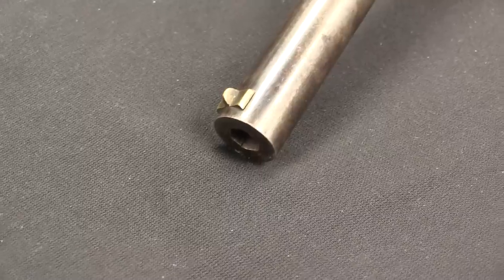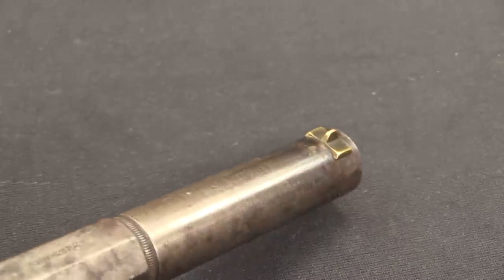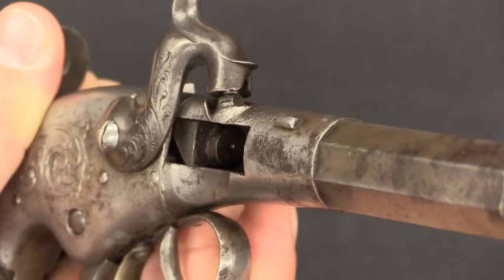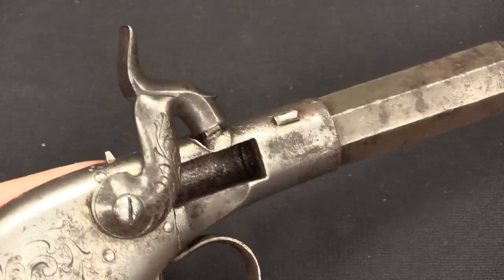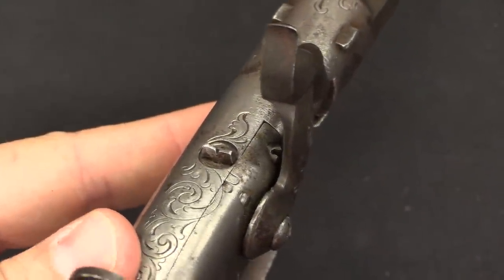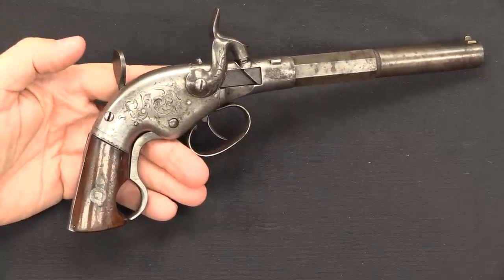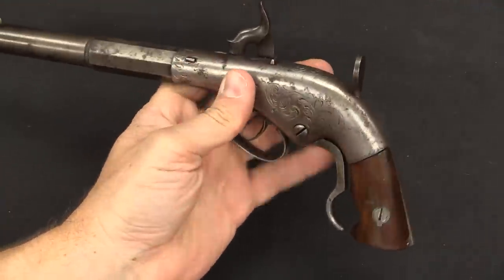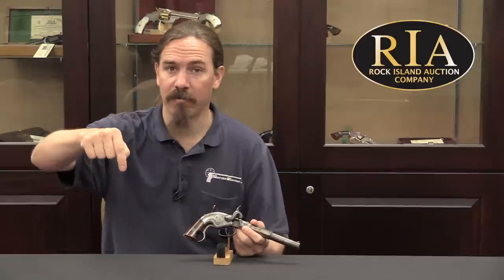WW Marston Breechloading Pistol and Leather-Base Cartridge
William Walker Marston was born in 1822, and would spend his career as a gunsmith and gunmaker in New York City. He produced a wide variety of firearms, including pepperboxes, multi-barrel derringers, percussion revolvers, and the breechloading single-shot pistol which we are looking at in this video.

This pistol is based on an 1852 patent Marston received for a cartridge which used a heavy paper or cardboard case and a leather base pad. That leather pad appears to have been intended as a self-clean bore wipe, which would be remain in the chamber when fired and then be pushed down the bore by the subsequent round. About 1,000 of these pistols were made, in a variety of barrel lengths (from 4” to 8”) and in all three popular calibers (.31, .36, and .44). While the cartridge was a nice improvement over a muzzleloading design, it was apparently not practical or innovative enough to become a real commercial success compared to the other types of combustible cartridges appearing on the market in the 1850s.

The tang sight on this pistol is rather interesting, as it seems to be usable only if the pistol is held very close to the eye. This suggests to me the use of a simple wire stock, although there is no evidence of such a thing being fitted to the gun.